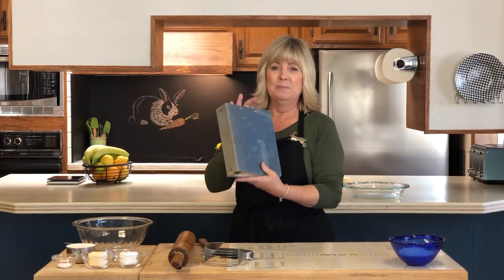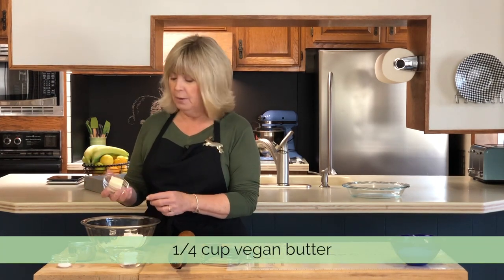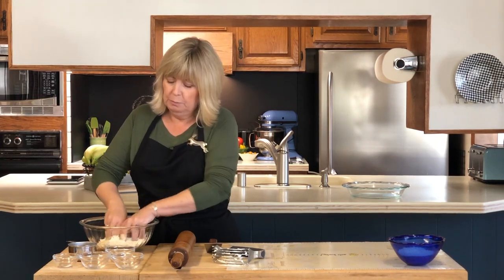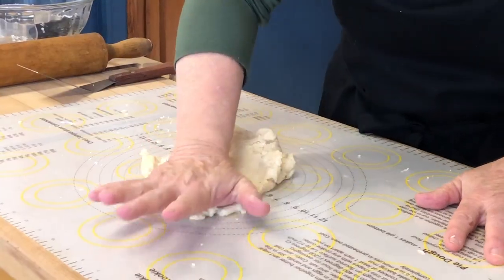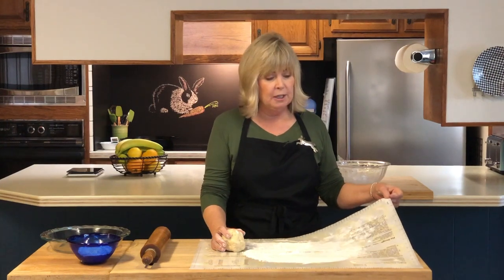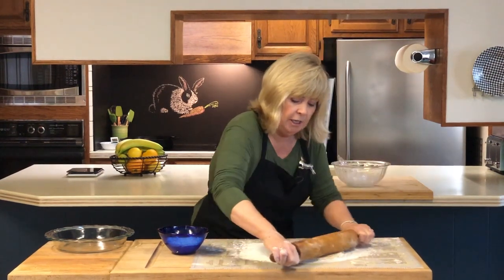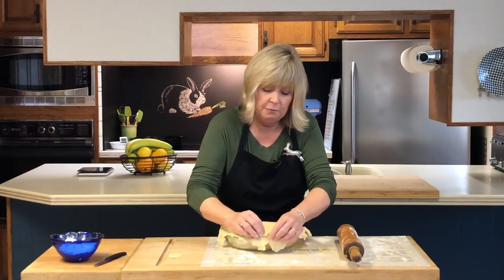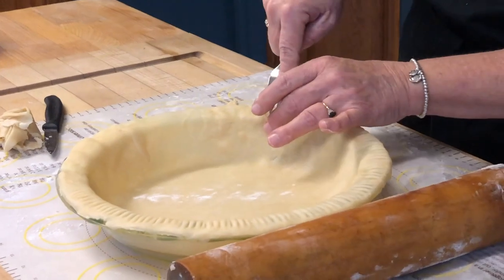Vegan Pie Crust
Make your own homemade buttery and flaky vegan pie crust! It's time for pie!

SEE FULL RECIPE!

MUSIC
Licensed from Music 2 Hues